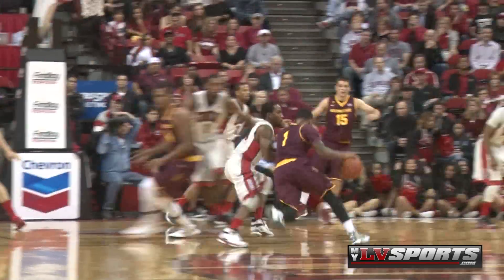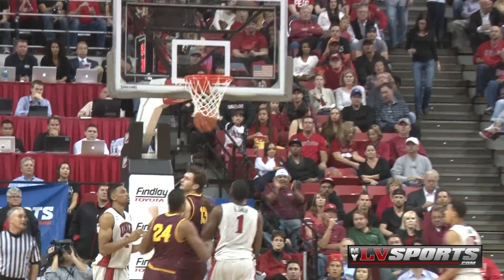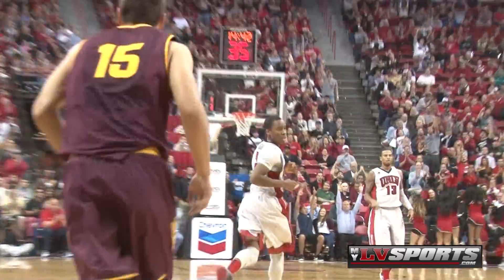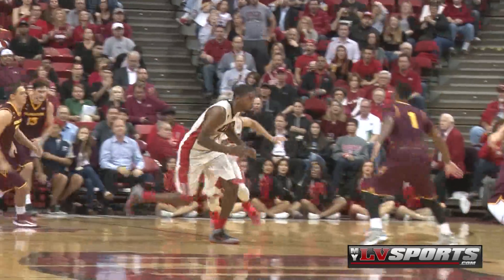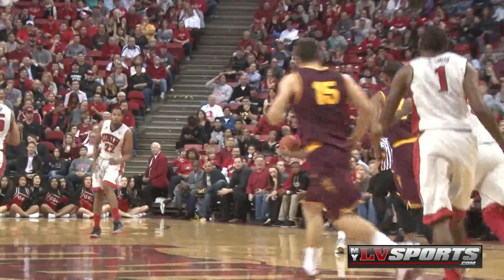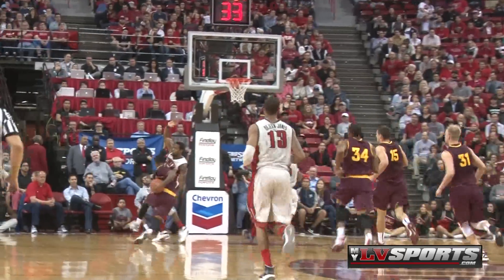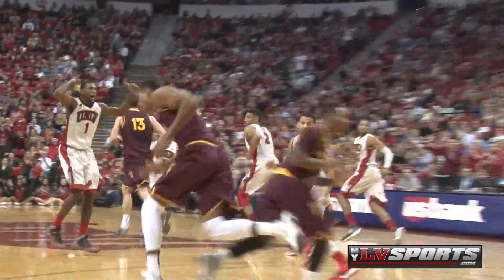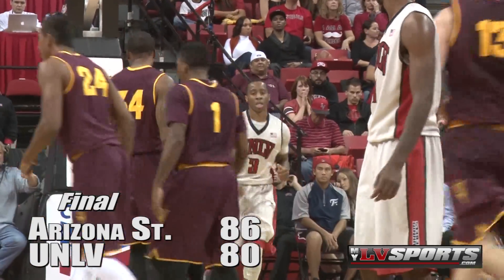UNLV Hoops: Rebels vs Arizona St.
MyLVsports.com Nov. 19, 2013
Arizona St. 86 UNLV 80 (2-2)